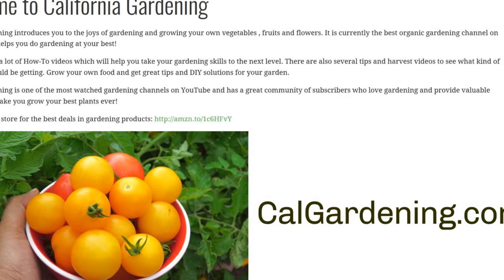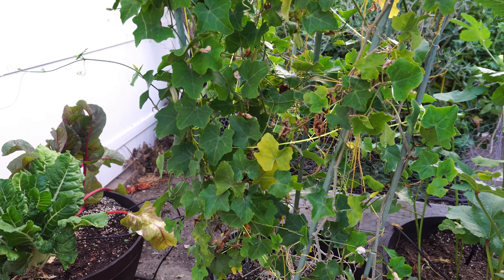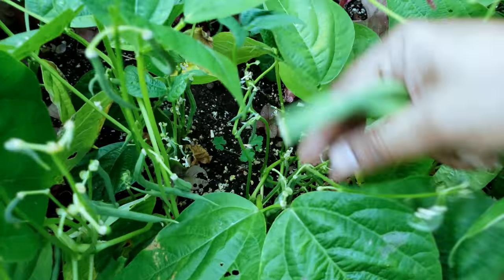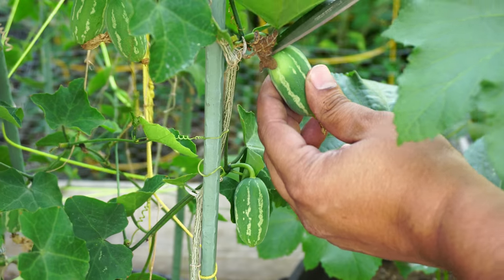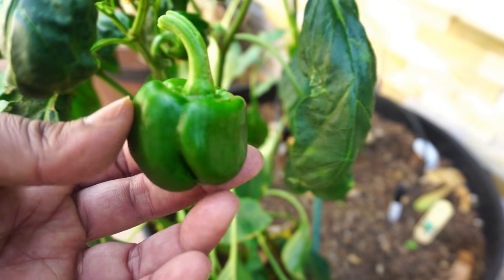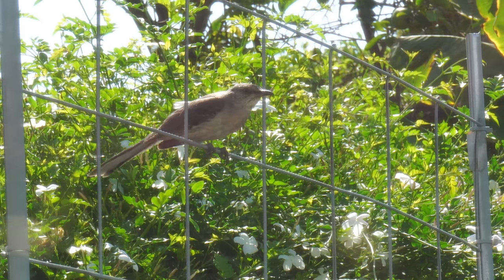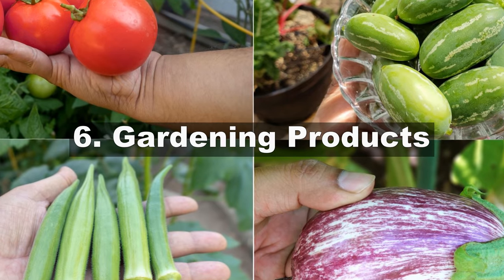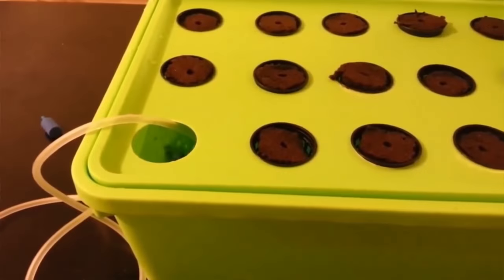California Garden Tour July 2018 - Gardening Tips, Harvests & More!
Today's episode of California Gardening is filled with gardening tips and advice. We begin with a tour of the Southern California Garden, we look at some summer harvests, we see how mockingbirds attack, we look at things to do in your garden this month, our recipe for the month, some cool gardening products and then a shout out to a fellow gardener.

1. Garden Tour - We take a garden tour which is lush with vegetables like the Black Cobra Pepper, Big Boy Tomatoes and Early Girl tomatoes, okra, eggplants, peppers and more!

2. We harvest the following vegetables and herbs: Amaranth, Banana, Beans, Cilantro, Eggplant, Ivy Gourd, Mint, Okra, Onions, Peppers - Black Cobra and California Wonder, Strawberries and  Tomatoes.

3. Nesting mockingbirds will defend their nests and take on attackers who come near. We look at mockingbirds that were nesting in our garden and how fearless they are.

4. Things to do in your garden include pruning, protecting your
plants against insects, etc.

5. Our recipe of the month is Amaranth Sir Fry With Coconut

6. We review gardening products at our local Home Depot and Lowes. Products like Dr Earth are great quality products that are now available.

7.  A shout out to a fellow gardener and friend - Kevin from Epic Gardening.

So with a lot of information, gardening tips and harvest, we wish you all the best in your gardening adventures. In our summer garden tour you can see a lot of plants that you would love to grow. So join us for gardening 101 and enjoy this summer garden tour. Happy Gardening!